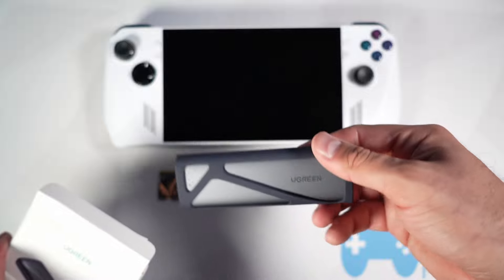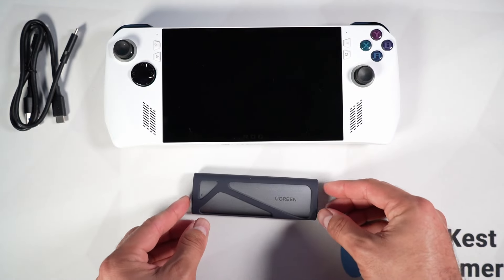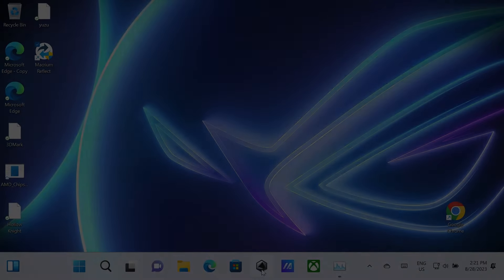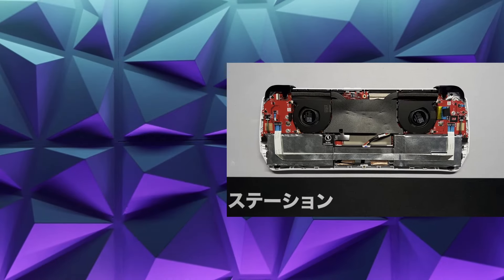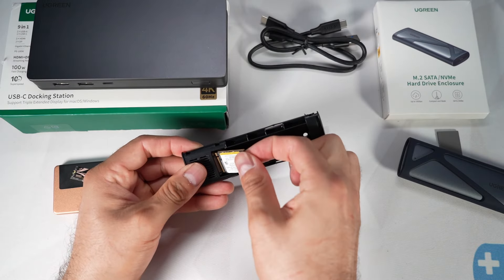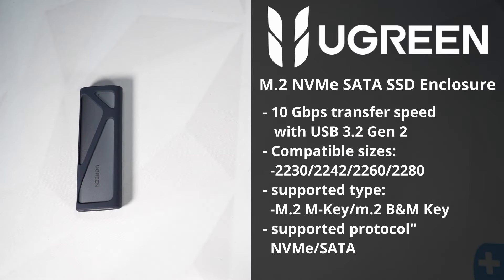ROG ALLY SSD Upgrade Clone your SSD to keep all your files intact.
Step by Step guide to Clone your SSD for a seamless SSD upgrade without file loss. Thank you to Ugreen for providing the dock and SSD enclosure used in this video.

UGREEN USB C 9-in-1 Docking Station:

UGREEN M.2 NVMe SATA SSD Enclosure: